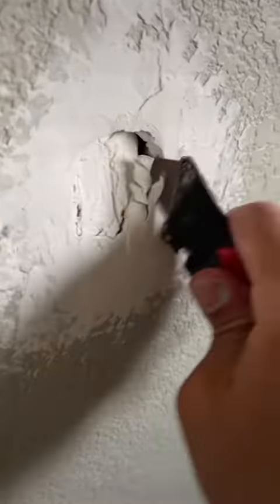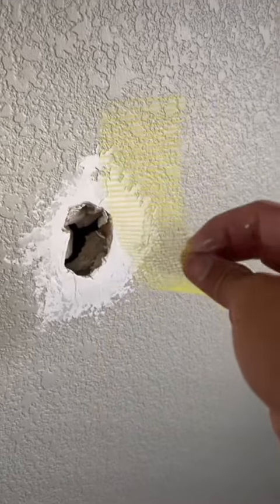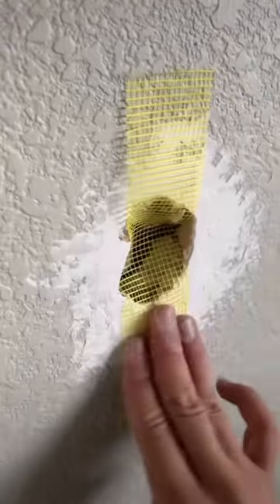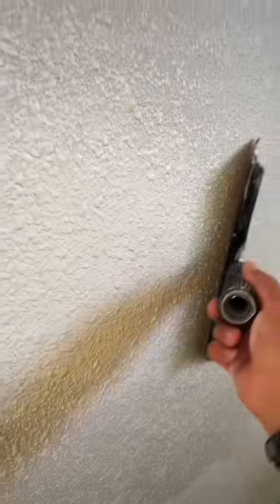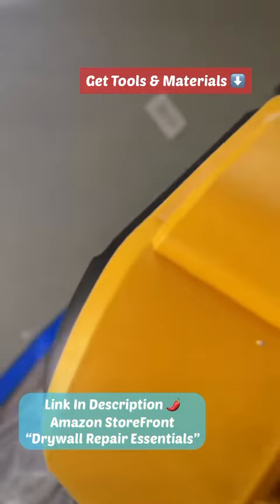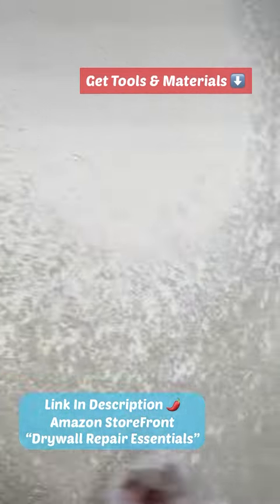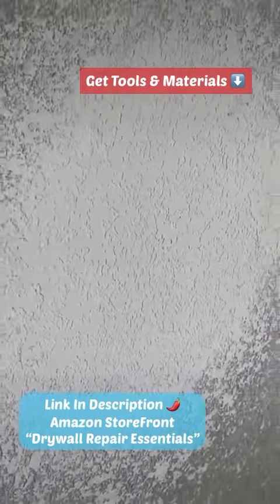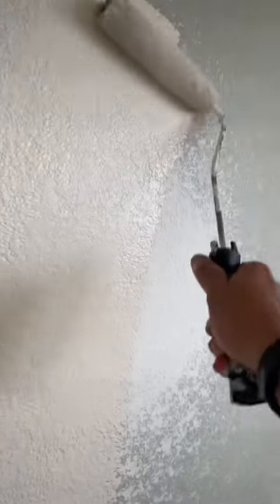How To Prep Wall Before Painting.